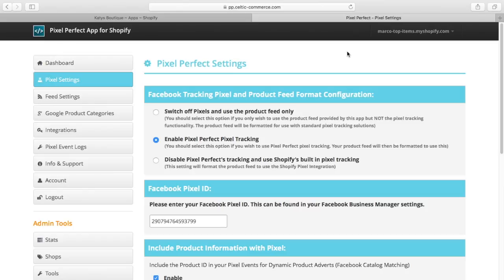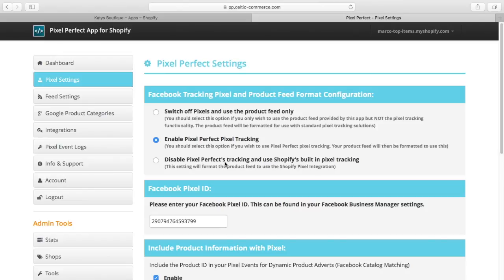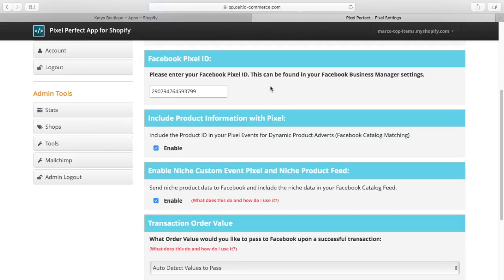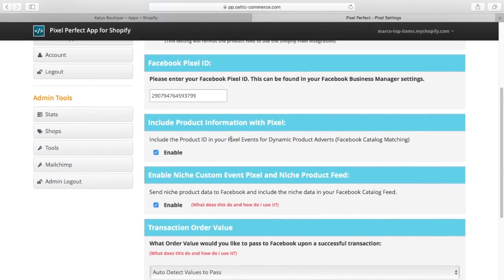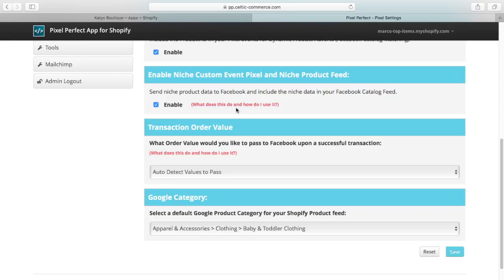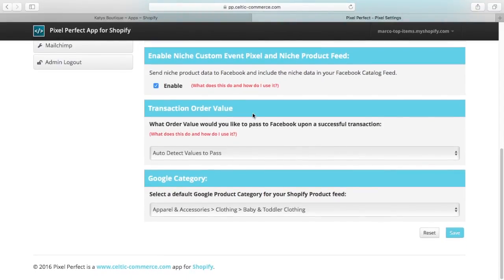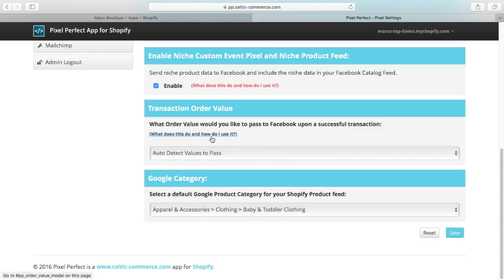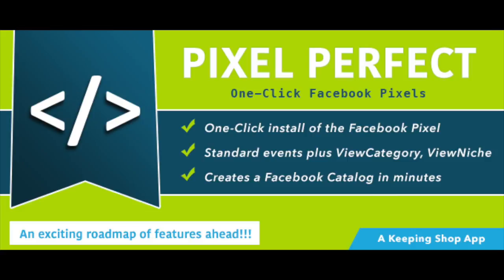Pixel Perfect - Pixel Settings walk through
This explains how to set each of the switches in the Pixel Perfect app. You can now use the app just for a product feed or choose to use the Shopify pixel integration